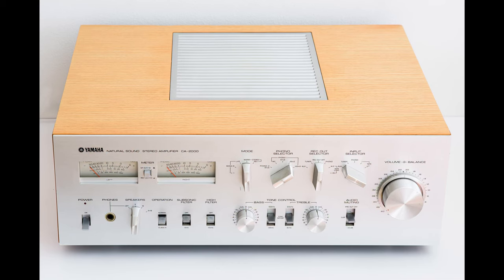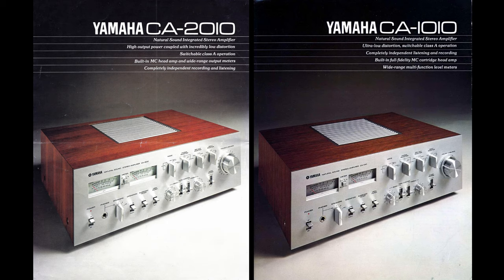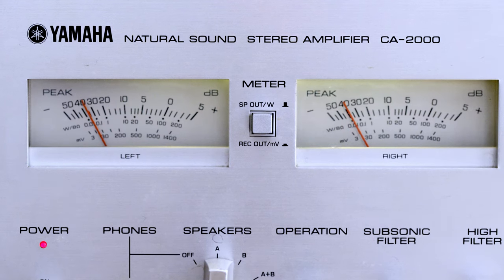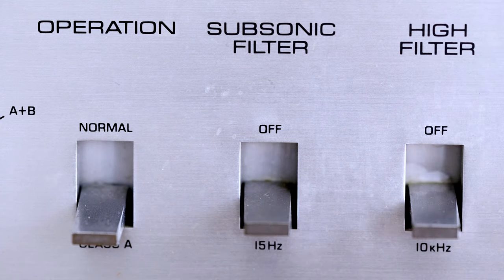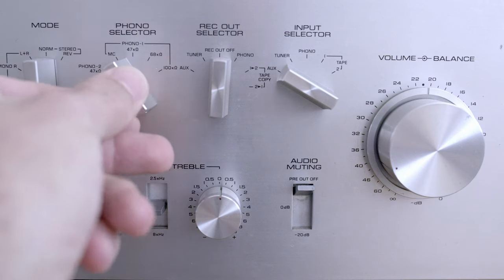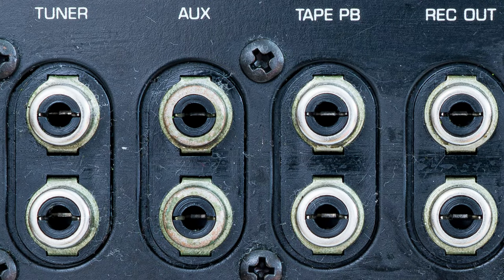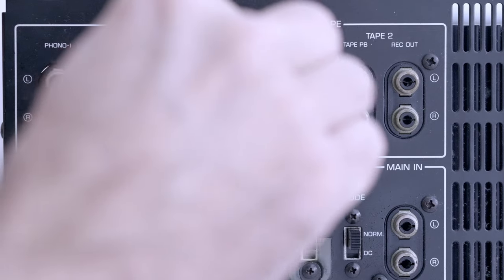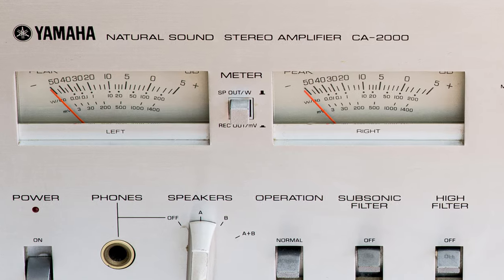Yamaha CA-2000 (CA-2010) Integrated Amplifier Review (Second Reupload)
As the title suggests, it's a review of Yamaha CA-2000. This one is a Japanese model, the rest of the world's got CA-2010. Despite the different name, it's the same thing.

Sorry for the second re-upload, but I forgot to include some important things.